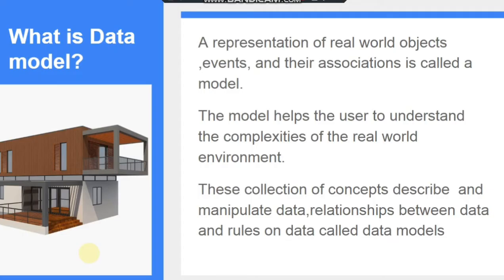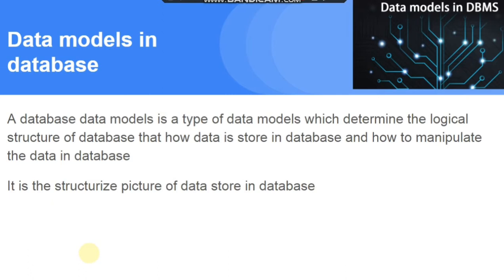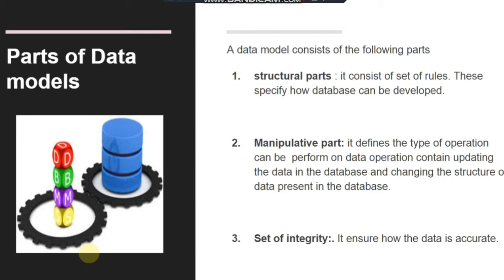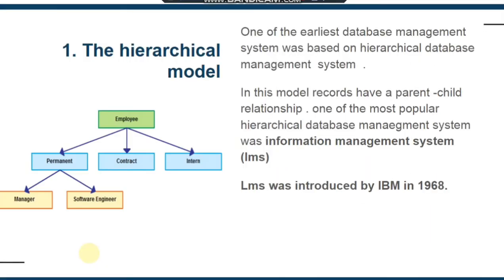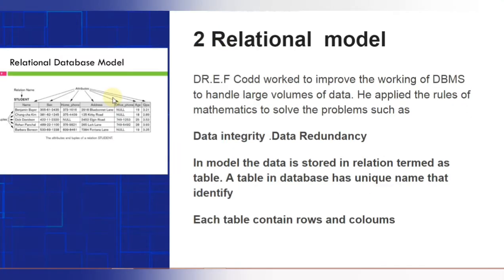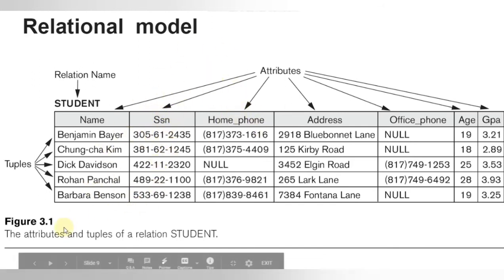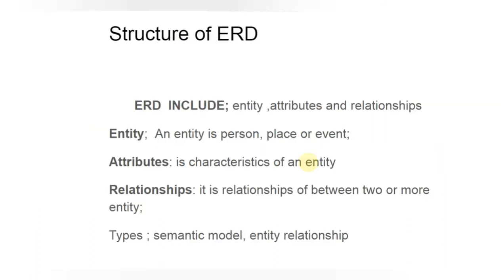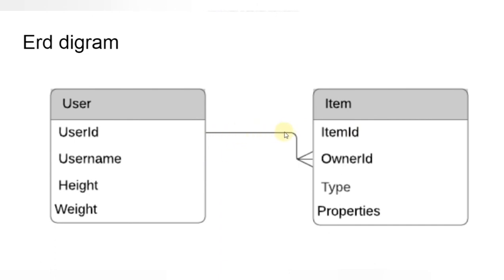Date models and it's types in DBMS.. dbms tutorials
What is data model?
Data model in database?
Types of data model?
Importance of data model?
DBMS TUTORIALS